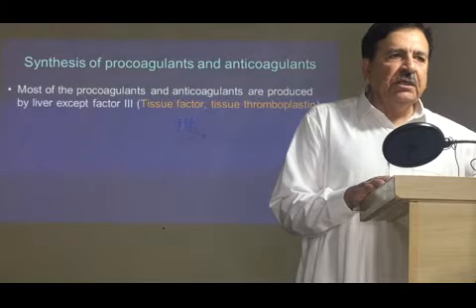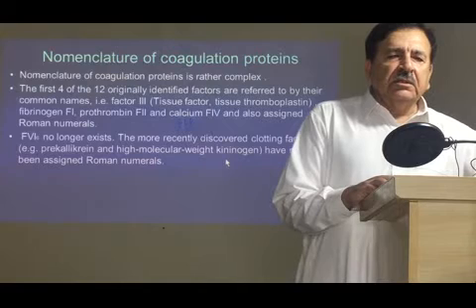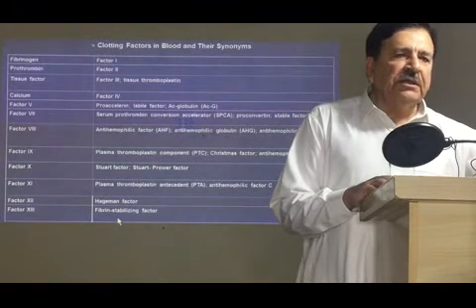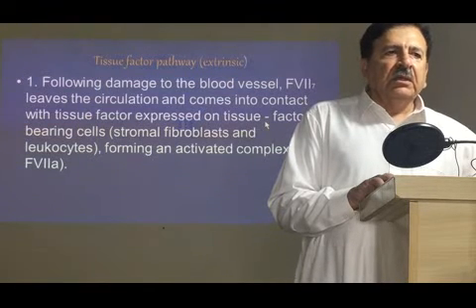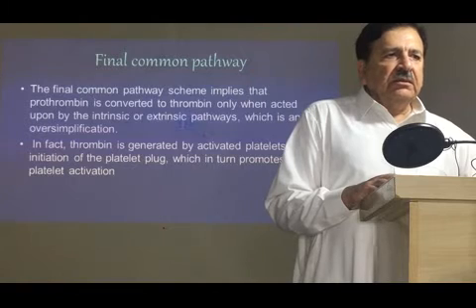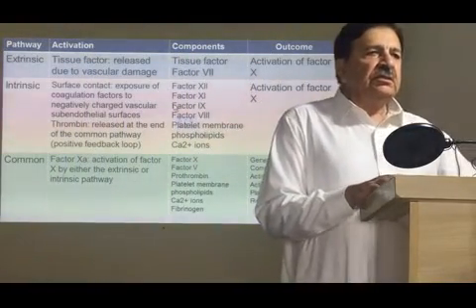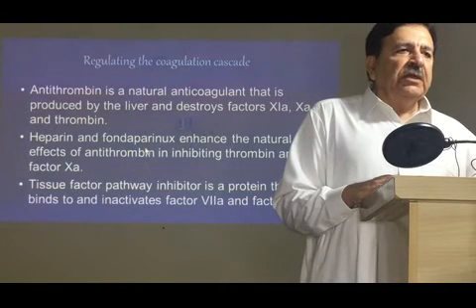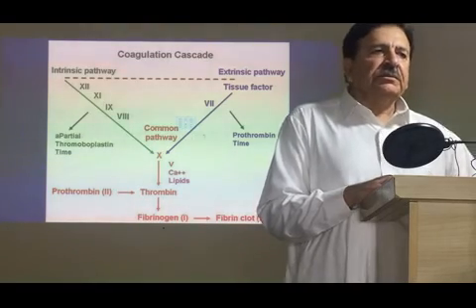Hemostasis part 2 , Lectures by Dr Alamzeb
Coagulation factors. Coagulation factors are proteins circulating in blood in inactive form.
They help in formation of  blood clots to stop bleeding after injury.
These proteins are also called clotting factors.
There are several different types of clotting factors that are all important for making blood clots
Synthesis of procoagulants and anticoagulants
Most of the procoagulants and anticoagulants are produced by liver except factor III (Tissue factor, tissue thromboplastin)
 IV4 Calcium and VIII8 Antihemophilic factor (AHF);
These proteins undergo a post translational modification (vitamin K dependent ϒ carboxylation of glutamic acid residues) which enables them to bind calcium and other divalent cations and participate in clotting cascade.
Deficiency of vitamin K or administration of vitamin K antagonists (warfarin) lead to anticoagulation.

Nomenclature of coagulation proteins
Nomenclature of coagulation proteins is rather complex .
The first 4 of the 12 originally identified factors are referred to by their common names, i.e. factor III (Tissue factor, tissue thromboplastin) , fibrinogen FI, prothrombin FII and calcium FIV and also assigned  Roman numerals.
 FVI6 no longer exists. The more recently discovered clotting factors (e.g. prekallikrein and high-molecular-weight kininogen) have not been assigned Roman numerals.
Some factors have more than one name. factor III (Tissue factor, tissue thromboplastin) Factors, FV4 and FVIII8 are also referred to as the labile factors because their coagulant activity is not durable in stored blood.
Coagulation factors are generally indicated by Roman numerals, with a lowercase a appended to indicate an active form
X  ___  Xa
Downstream activation of coagulation facto
The coagulation factors are generally enzymes called serine proteases, (Serine proteases are enzymes that cleave peptide bonds in proteins, in which serine serves as the nucleophilic amino acid at the active site). which act by cleaving downstream proteins. The exceptions are tissue factor TF- III, F-V, F-VIII8, F-XIII13.
Tissue factor, FV5 and FVIII8 are glycoproteins, and Factor XIII13 is a transglutaminase. (class of enzymes that catalyze the formation of a covalent bond between the γ-carboxamide group of protein)
Coagulation pathways.
The coagulation cascade is classically divided into three pathways.
The tissue factor
Contact activation pathways
Both activate the "final common pathway" of factor X, thrombin and fibrin.
Tissue factor pathway (extrinsic)
The main role of the tissue factor (TF- III) pathway is to generate a "thrombin burst", a process by which thrombin, the most important constituent of the coagulation cascade is released very rapidly.
1. Following damage to the blood vessel, FVII7 leaves the circulation and comes into contact with tissue factor expressed on tissue - factor-bearing cells (stromal fibroblasts and leukocytes), forming an activated complex (TF-FVIIa).
2. TF-FVIIa activates FX - Xa.
4. FXa and its co-factor FVa form the prothrombinase complex, which activates prothrombin to thrombin.
5. Thrombin then activates other components of the coagulation cascade, including FV and FVIII (which forms a complex with FIX), and activates and releases FVIII from being bound to vWF.
6. FVIIIa is the co-factor of FIXa, and together they form the "tenase" complex, which activates FX; and so the cycle continues. ("Tenase" is a contraction of "ten" and the suffix "-ase" used for enzymes.)
Contact activation pathway (intrinsic)
Final common pathway
The final common pathway scheme implies that prothrombin is converted to thrombin only when acted upon by the intrinsic or extrinsic pathways, which is an oversimplification.
 In fact, thrombin is generated by activated platelets at the initiation of the platelet plug, which in turn promotes more platelet activation

Functions of Thrombin
Regulating the coagulation cascade
Antithrombin is a natural anticoagulant that is produced by the liver and destroys factors XIa, Xa and thrombin.
Heparin and fondaparinux enhance the natural effects of antithrombin in inhibiting thrombin and factor Xa.
Tissue factor pathway inhibitor is a protein that binds to and inactivates factor VIIa and factor Xa.
Hemostasis part 2 #